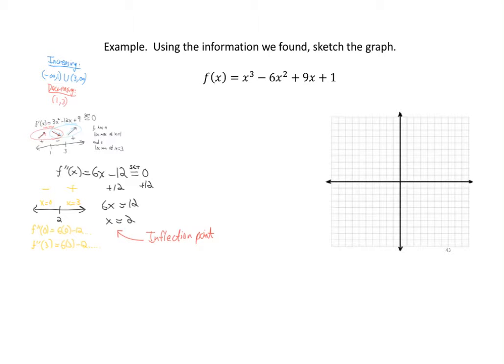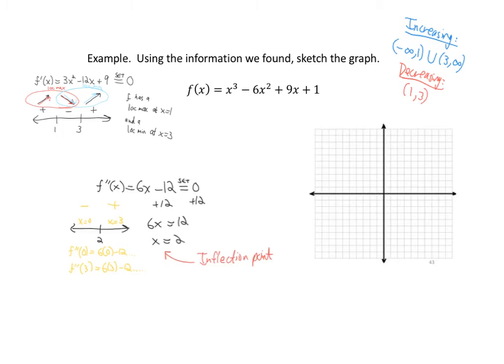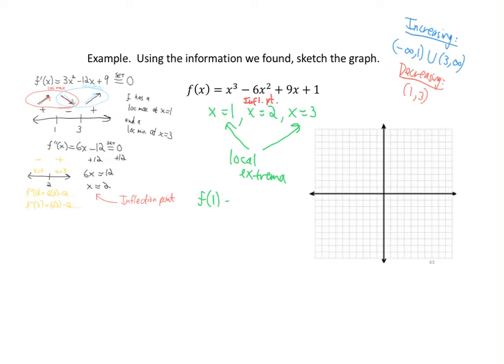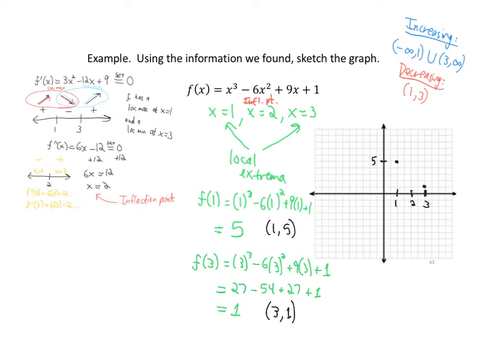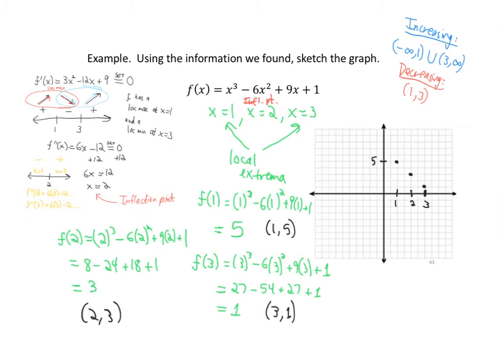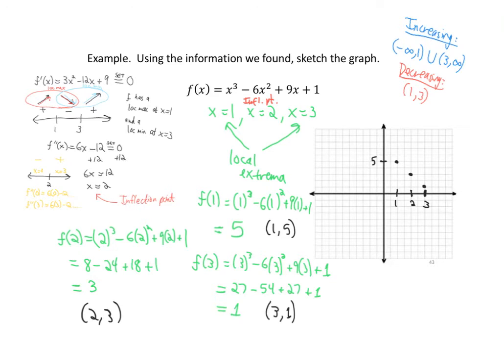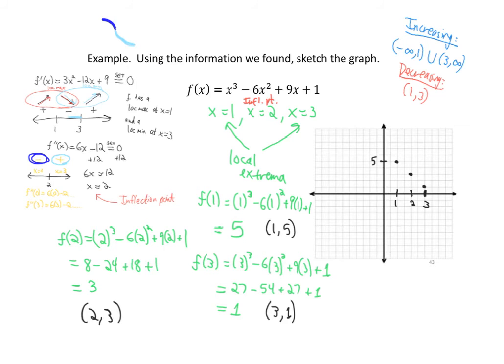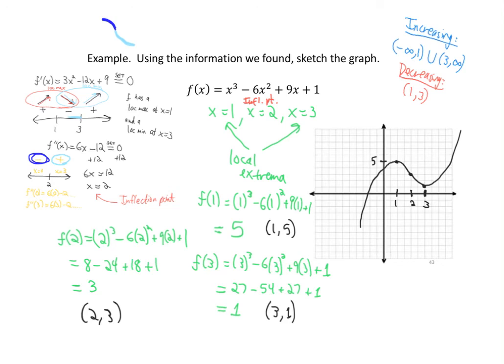Math 005A Section 3.3 How Derivatives Affect the Shape of a Graph (Part 5)